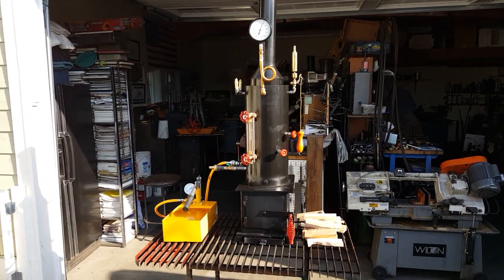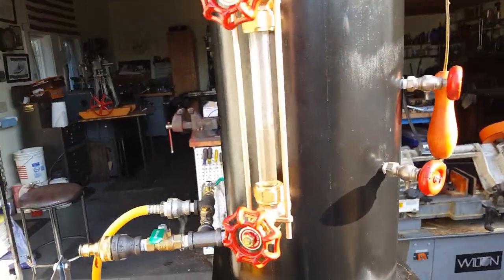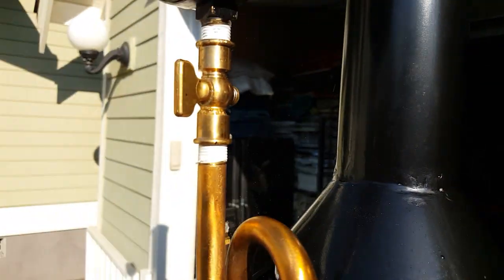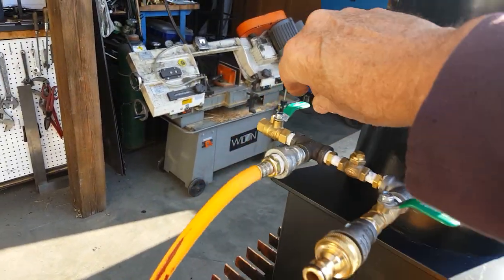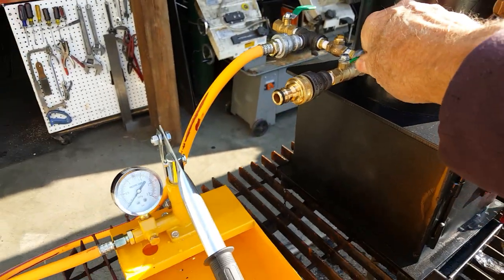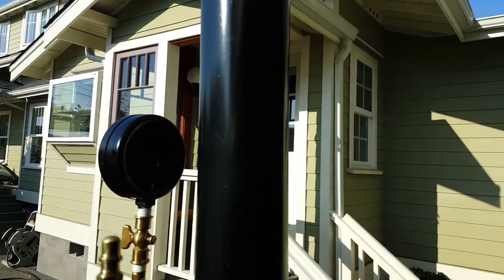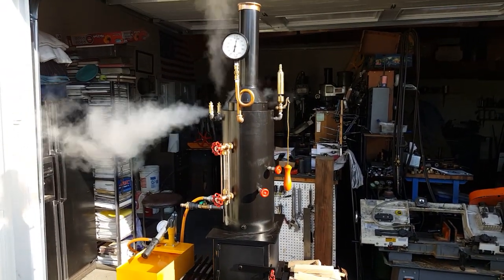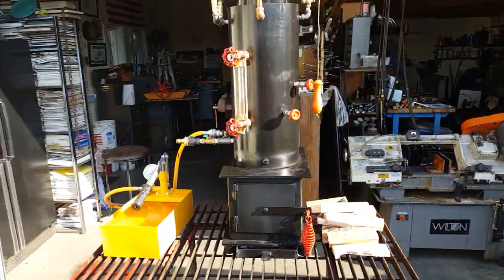For Sale Live Steam Boiler Hand Pump Whistle Gauge steam engine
This boiler is ready to ship.
This is my next fire-tube boiler. It includes a new style of firebox base that is 12" x 10" wide. It is brand new and weighs around 80 lbs. It measures 45" high to the top of the stack.  The boiler itself is 8" dia. x 18" tall. The pop-off valves are set at 80 lbs. The boiler has 12 - 3/4" dia. copper tubes rolled in that are 17" long. It also includes a hand pump with a 9/16 inch ram. This boiler will supply enough steam for a 1 Hp. engine.